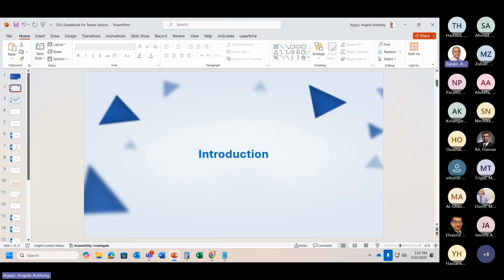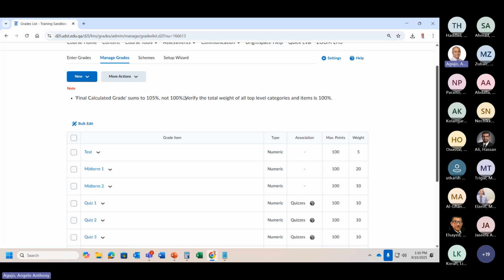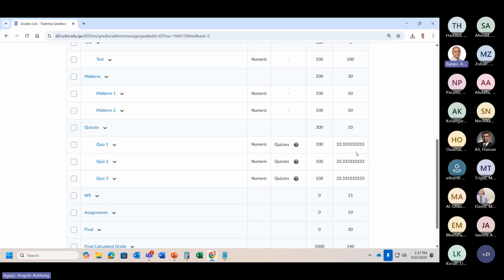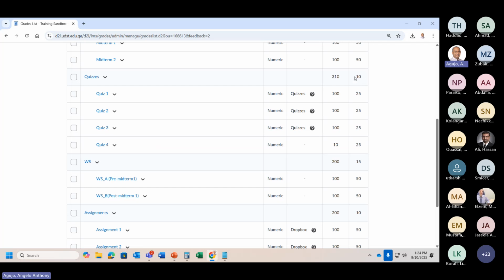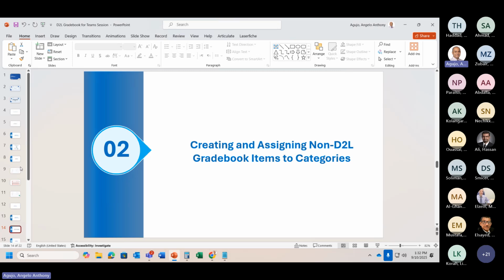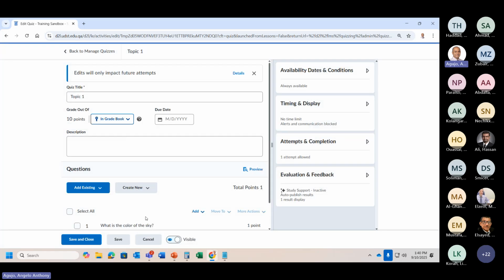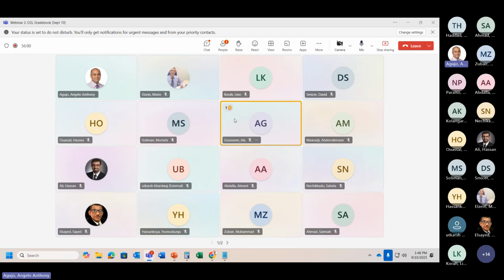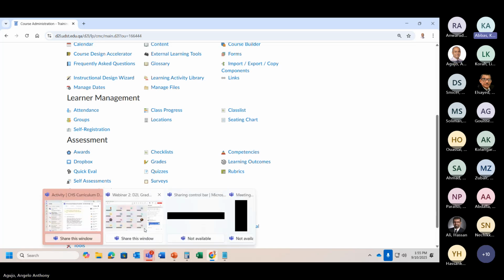CCIT & CET D2L Gradebook Webinar Sept 10, 2025